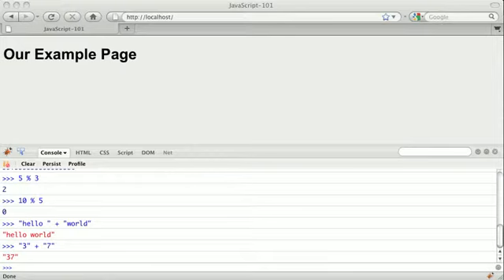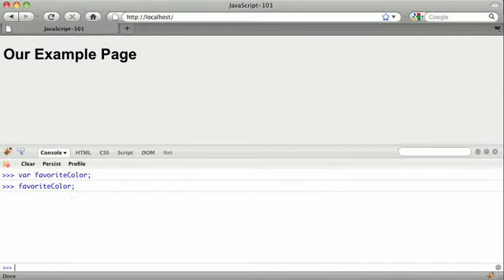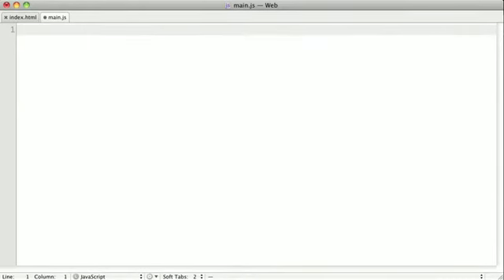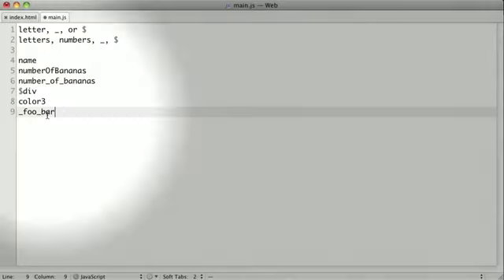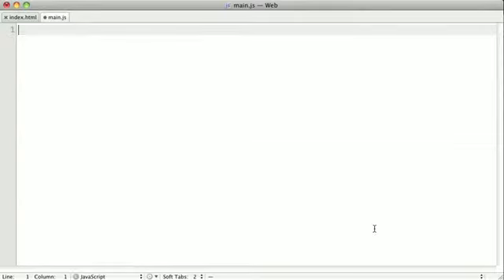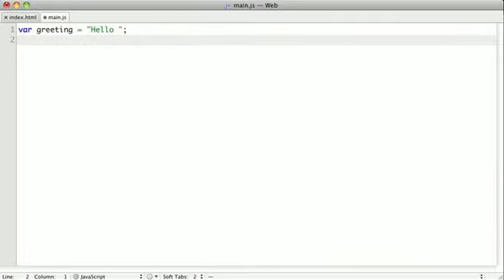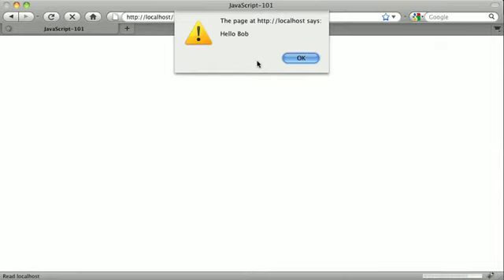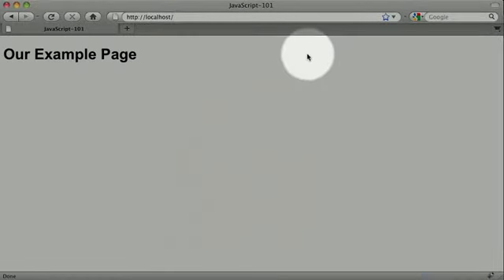JavaScript Training Fundamental: Variables